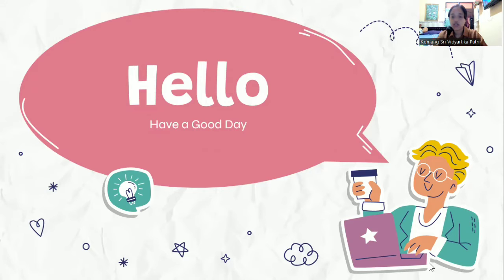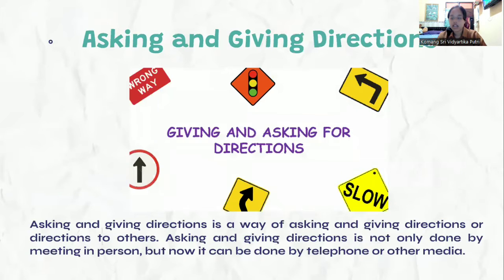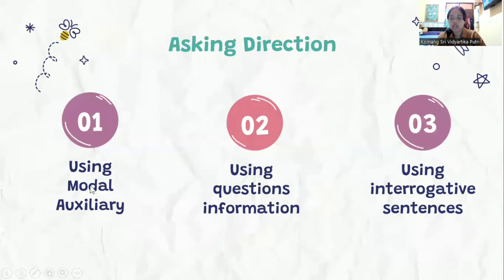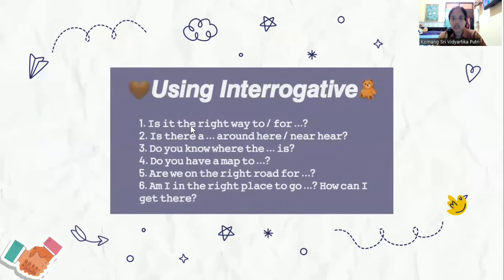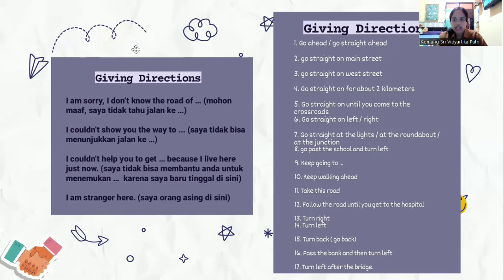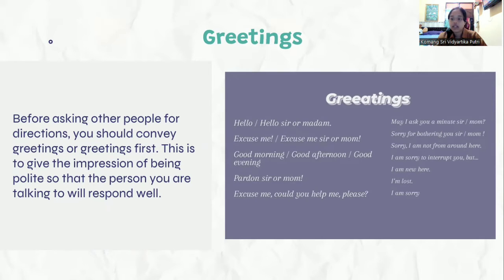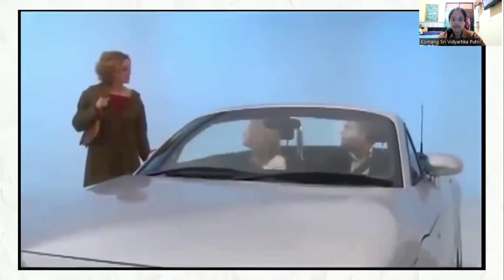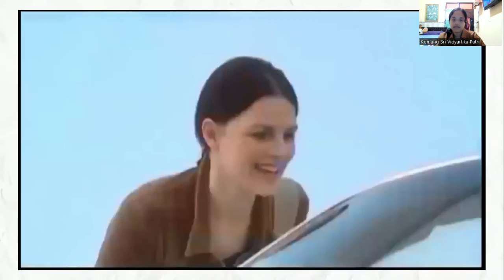4E Micro Teaching Opening, Explaining, and Closing Skills Simulation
Name : Komang Sri Vidyartika Putri
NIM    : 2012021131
Class  : 4E